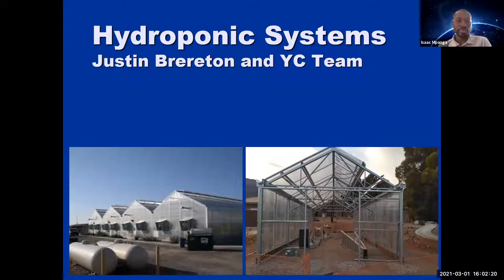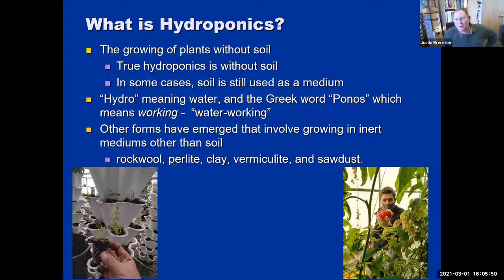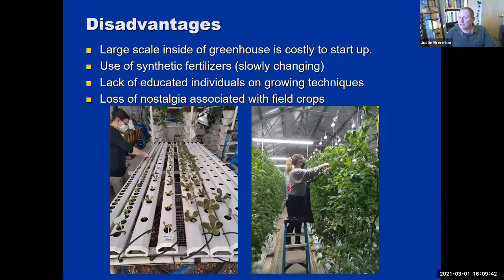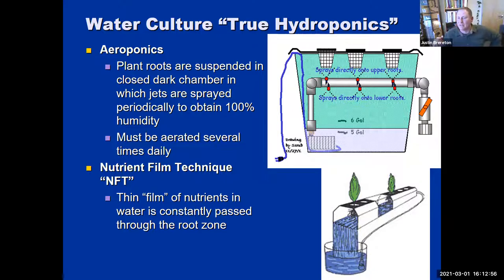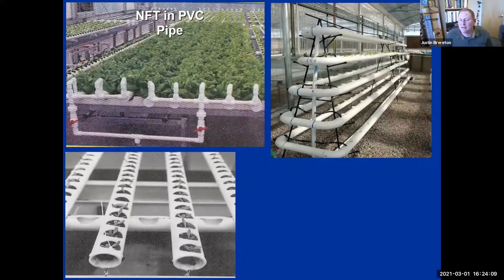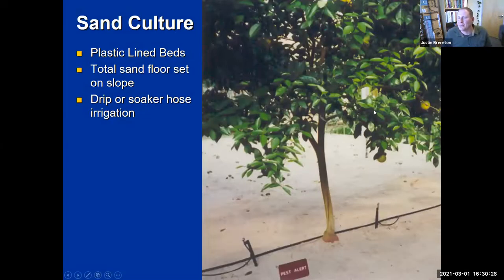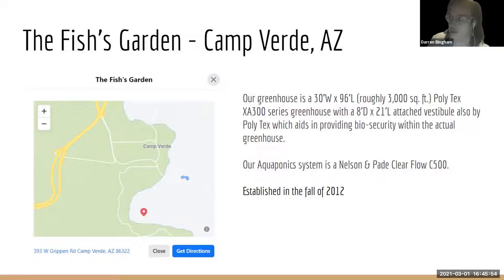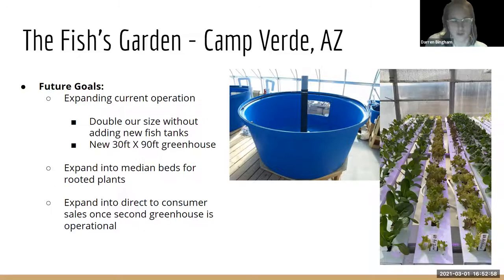March 1, 2021 Small-scale Farmers Colloquium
Hydroponics and aquaculture production